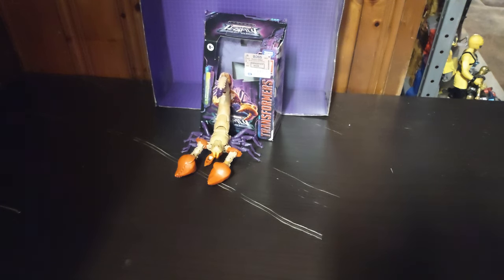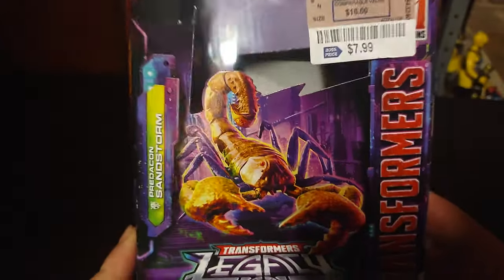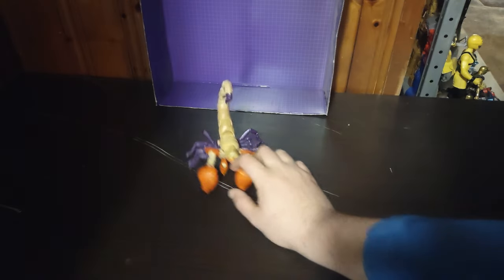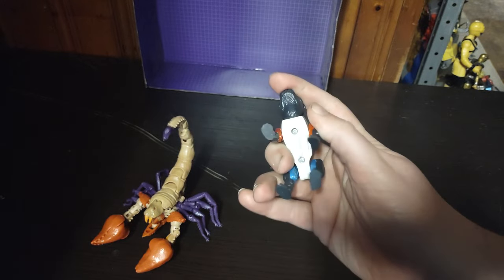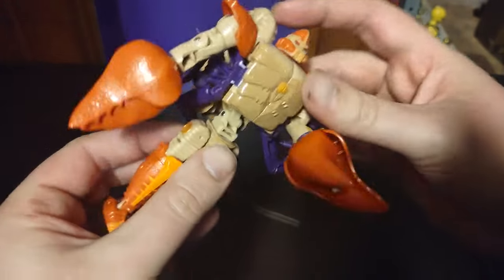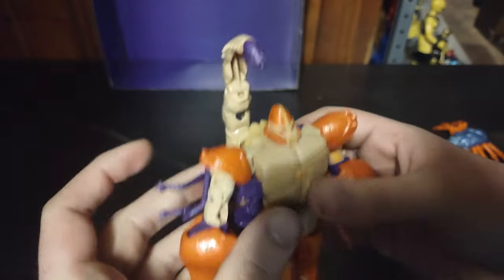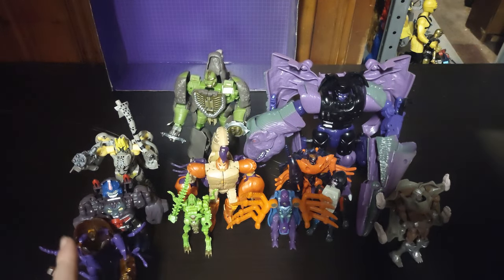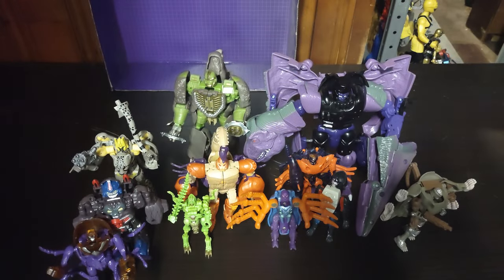Discovering Predacon Sandstorm: Unveiling Legacy Figures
Join Eddie Hill, the White Oak Pennsylvania toy collector, as he unveils the legendary Predacon Sandstorm in this exciting Legacy Figures review! From the detailed packaging to the impressive robot mode, Eddie dives deep into the world of Transformers collectibles.